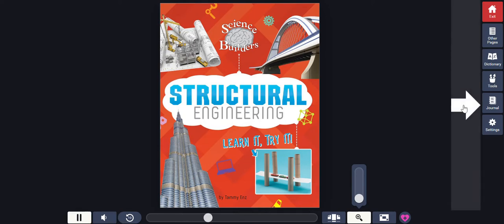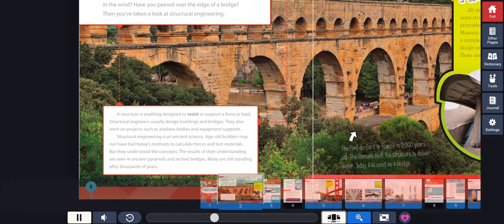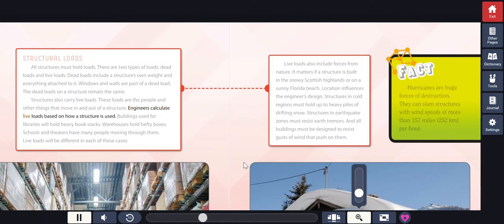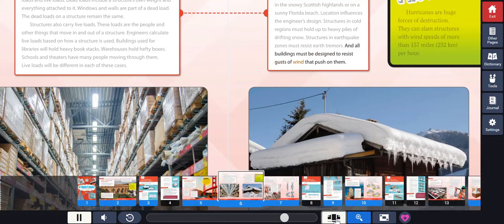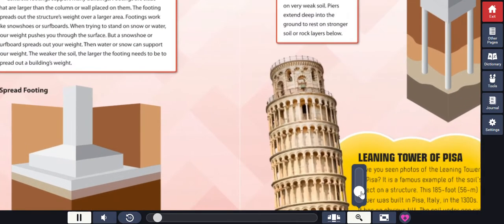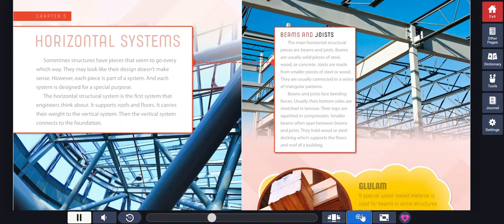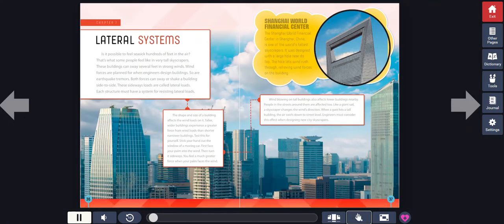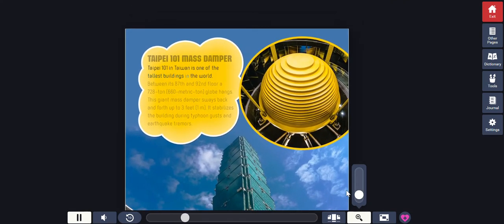Structural Engineering Learn it Try it